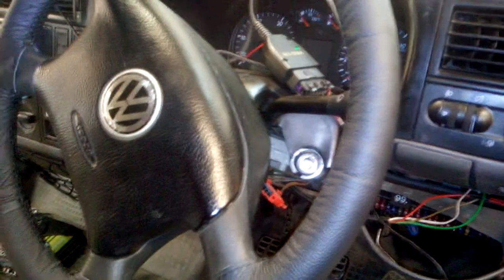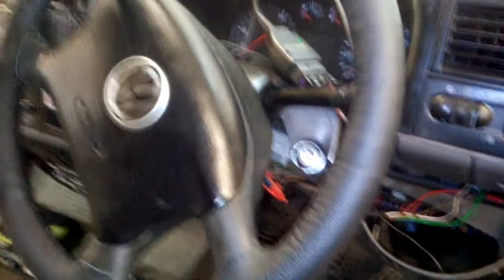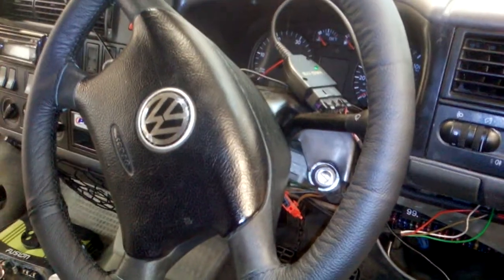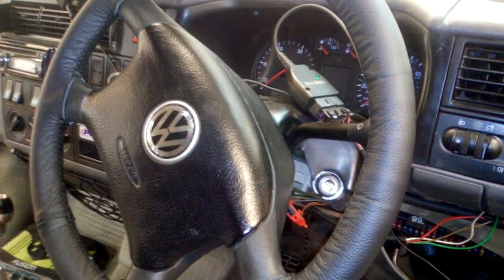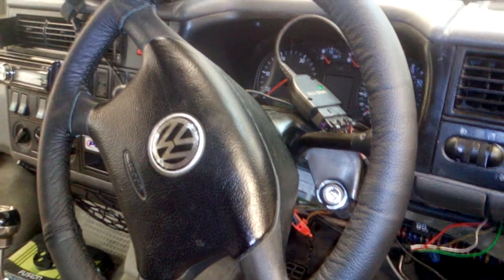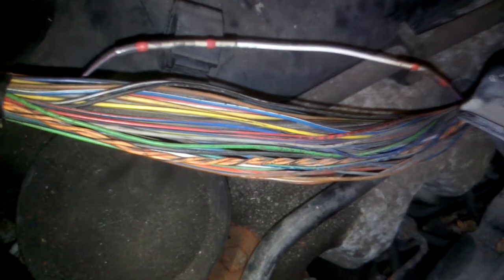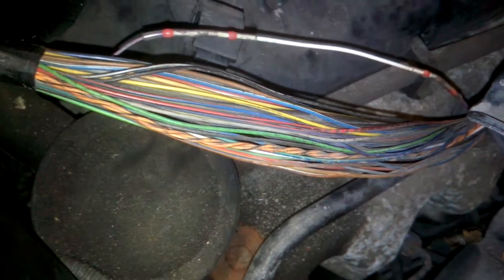VW T4 P0571 Wiring Fault FIXED Brake Light Switch Implausible Signal 16955 Transporter AUDI SKODA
This is for a year 2000 Transporter T4 which has 4 wires to the brake pedal switch. Does not apply to some earlier T4s that have 2 wires to their brake pedal switch.

The brake lights were working fine and all bulbs were good but we still had this fault code. From research on internet this fault is often fixed by replacing the brake pedal switch (several types available so make sure you get the correct one). Ours had already been replaced by the previous owner but the fault remained. There are two sets of contacts within the switch: one provides 12V to the brake lights circuit when the pedal is pressed (continuity through pins 1 and 4), and the other set tells the ECU if the pedal is pressed (breaks continuity between pin 2 and 3). We checked resistance through pins 1 and 4, and pins 2 and 3 with the battery disconnected whilst moving the pedal on and off. That was fine with 0 ohm resistance.

We checked for a good power and ground at pin 1 and 4 (I can't remember which is which) and they were fine.

Then we plugged in VCDS and went to Measuring Block 6 in the Engine module. With no pedals pressed we got 010 but it should have been 000. With brake pedal pressed it read 011 which is correct. We also checked when clutch pedal pressed too and we got 111.
Key:
1** Clutch pedal on
*1* Brake Switch on (Pins 2 and 3 open circuit. Tells ECU brake pedal has been pressed)
**1 Brake Pedal Switch on (continuity through Pins 1 and 4 which sends power to lights).

So basically the switch contacts were working correctly but the ECU was always seeing Pins 2 and 3 unmade so we knew that there was open circuit or high resistance somewhere in the wiring from the switch to the ECU (or the ECU was bad)

So we checked inside the conduit that runs  across the top of the engine from the bulkhead next to the brake servo, as someone on the VW T4 forum had found damaged wiring inside theirs. We found quite a few damaged wires inside, including a broken purple wire for the brake pedal switch! We repaired the wire and cleared the fault code. We took the van for a test drive and the fault did not return 😁.

This issue can affect multiple systems as many wires to run through that conduit including accelerator/throttle pedal position etc.